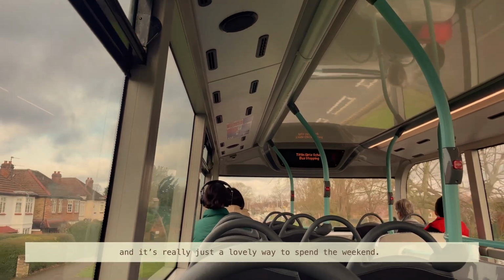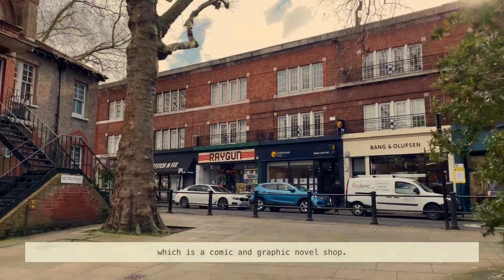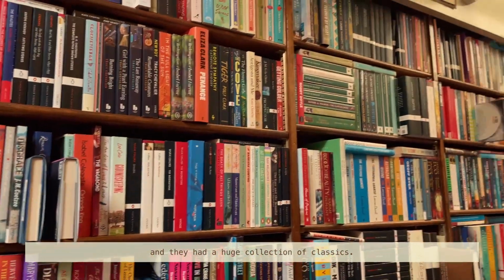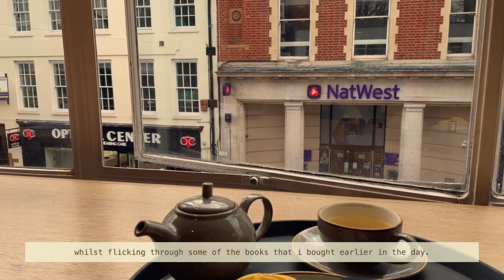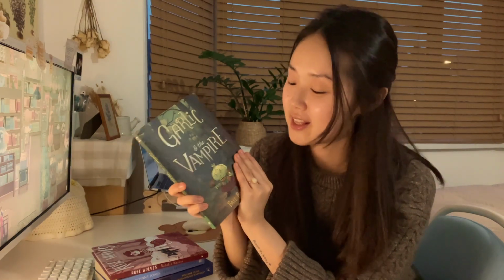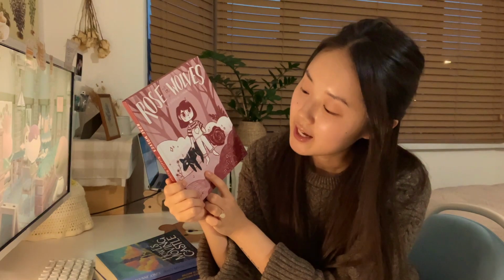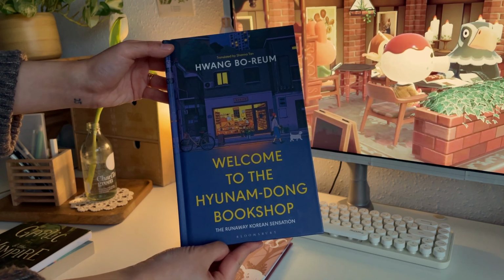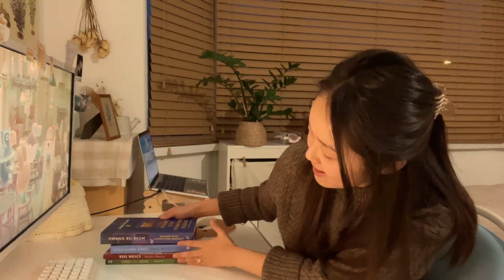london bookshop crawl vlog 🇬🇧 mini book haul & reading in cafés 🍰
Hi everyone!

Can you imagine anything more dreamy than spending an entire day visiting different bookshops?! I'm so grateful that I had the day off last Friday to explore Richmond's indie bookshops as part of the London Bookshop Crawl.

I hope you enjoy this bookish vlog, and do let me know if you participated in the crawl too or if you've ever been a part of one before🥰

Ahya

📌 the adorable animal crossing ambience that I have playing in the background is by the amazing @ChillCrossingHour

you can also find me here:
🕯️art account: @ahyasartroom
🧦my etsy shop